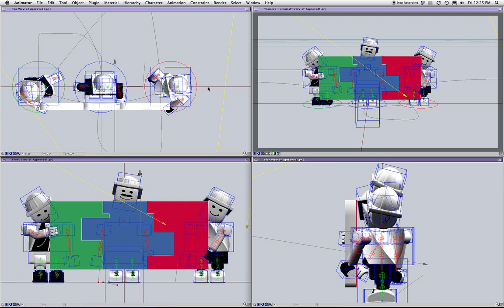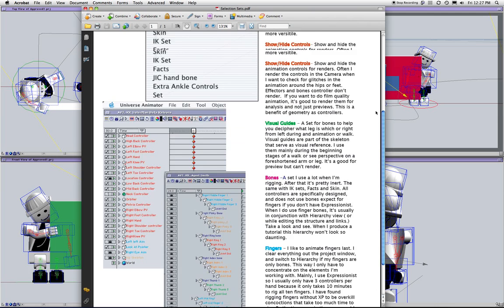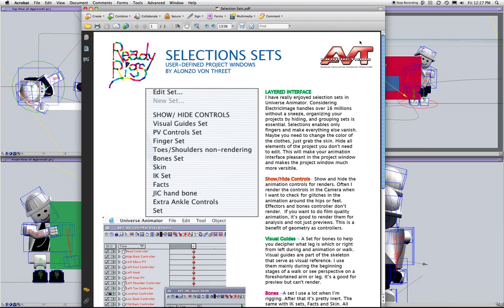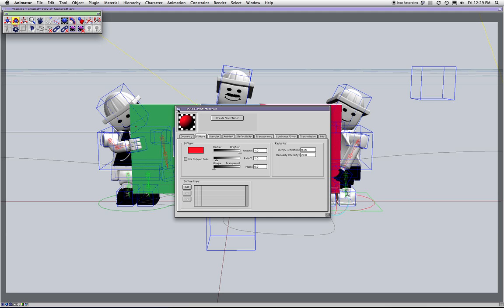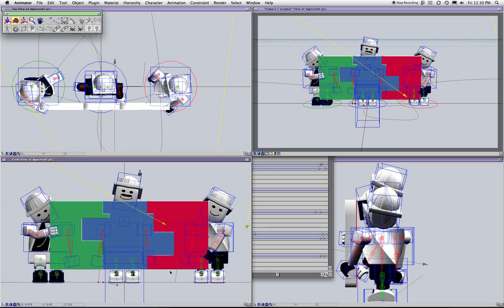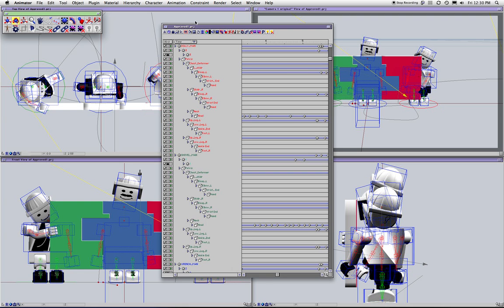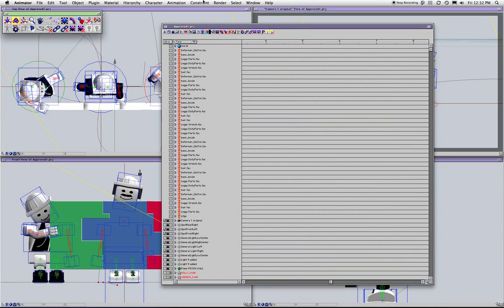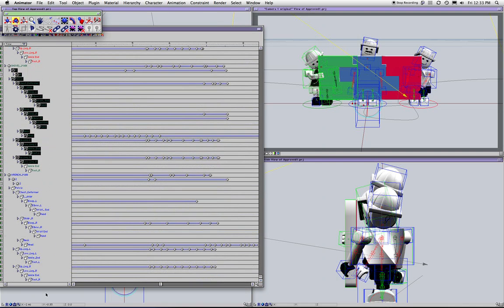Free READYRIG Workflow tutorial